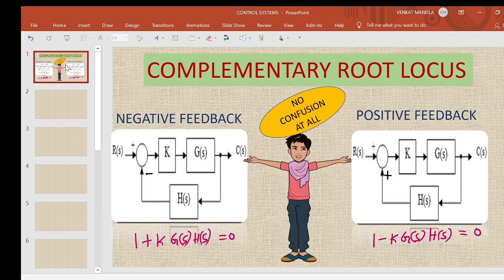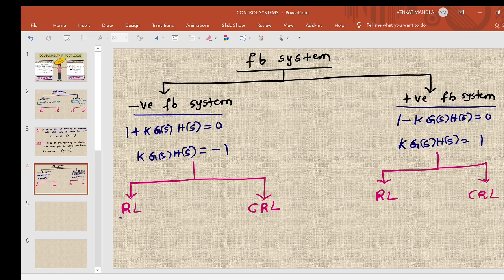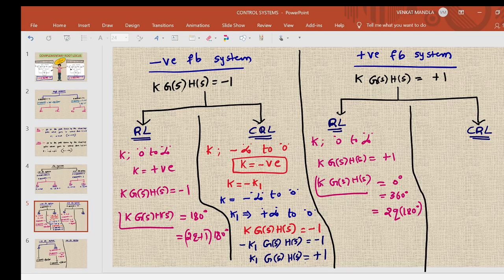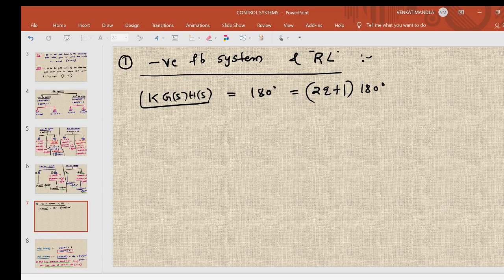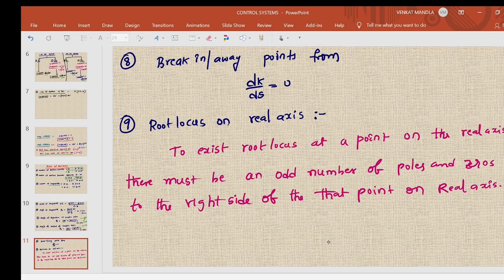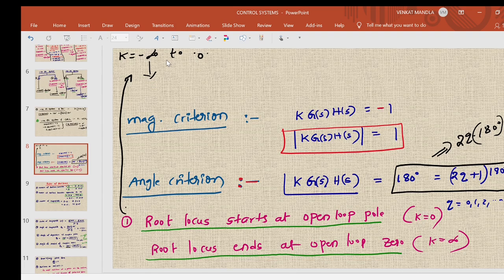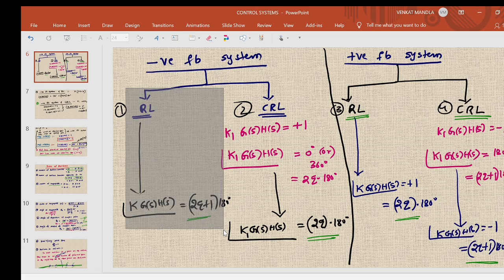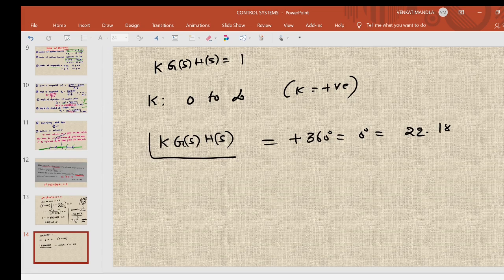COMPLEMENTARY ROOTLOCUS (CONTROL SYSTEMS)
in this video I explained the concept of Complementary rootlocus and explained the complementary rootlocus of both positive and negative feedback systems